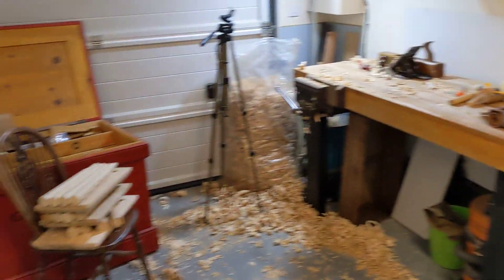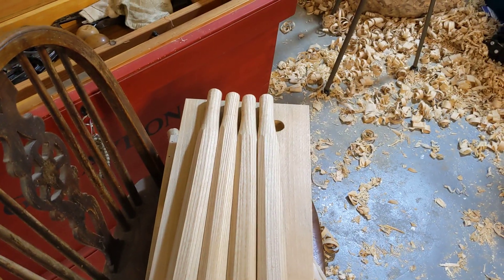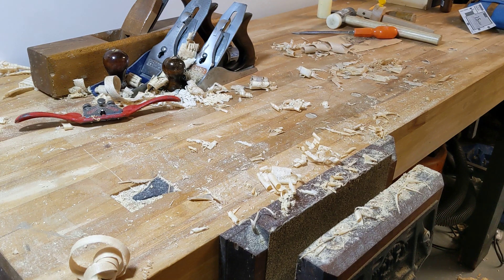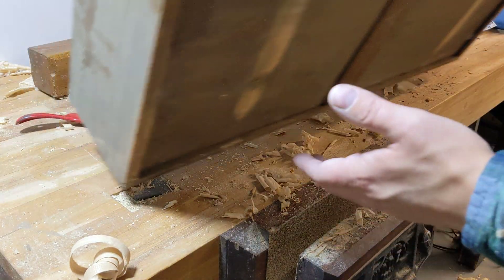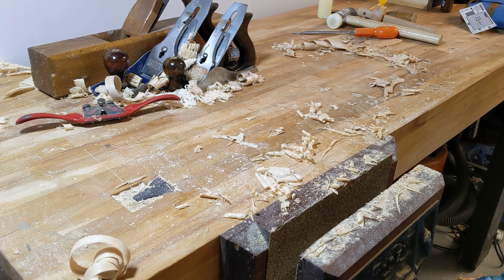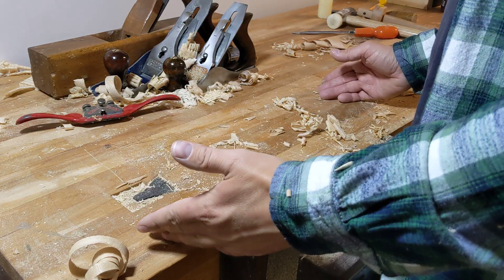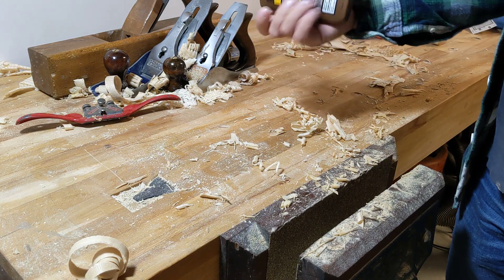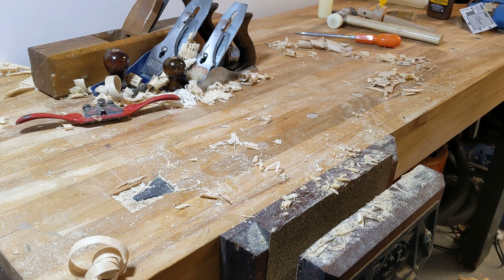Woodworking Vlog #14 Corrections, Progress and a Website!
Really happy to have these stools ready for glue up!